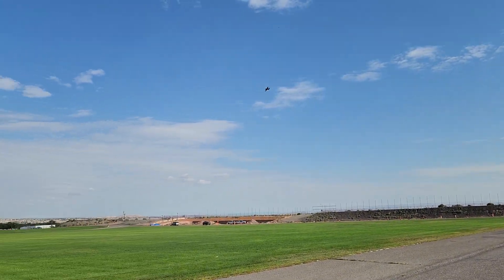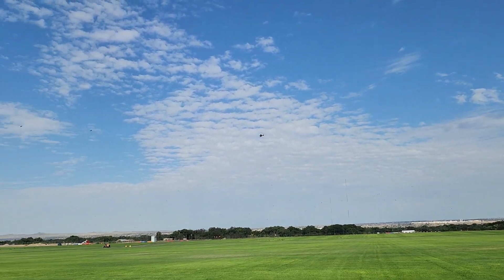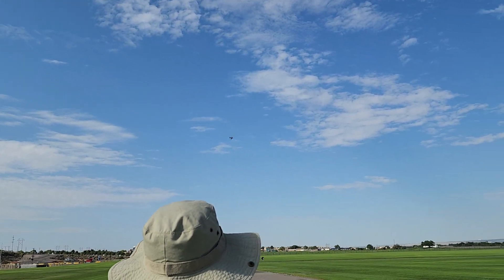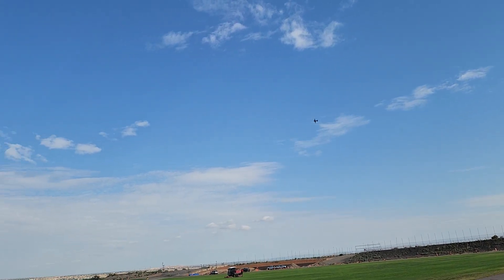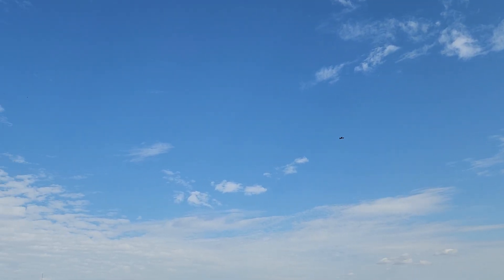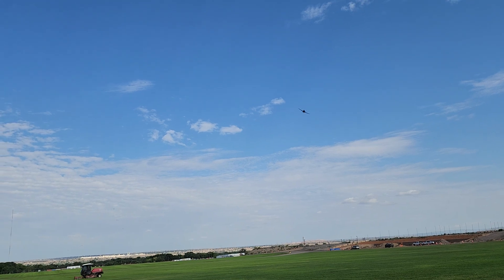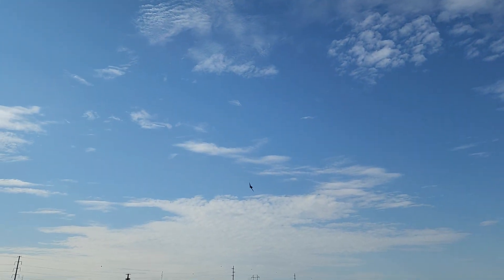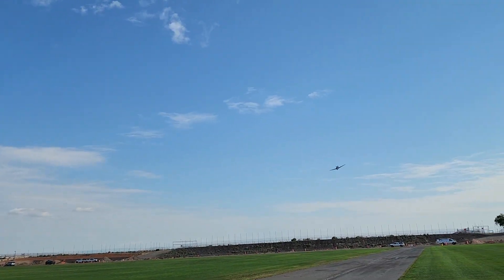Flightline 1200mm Bearcat by Justin